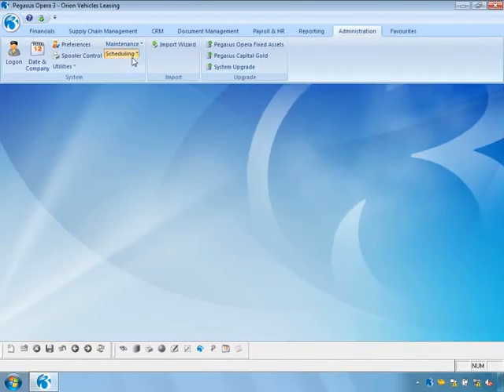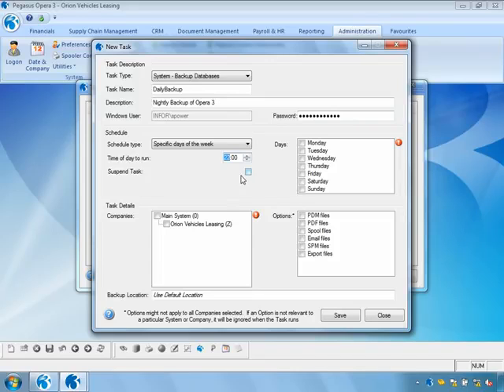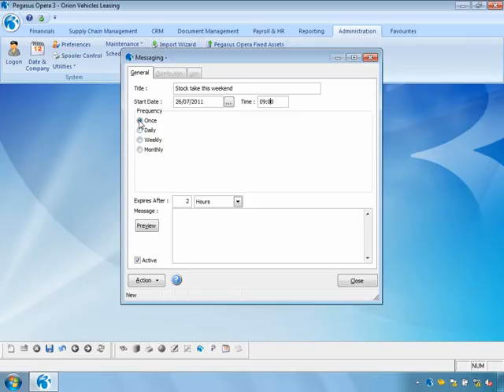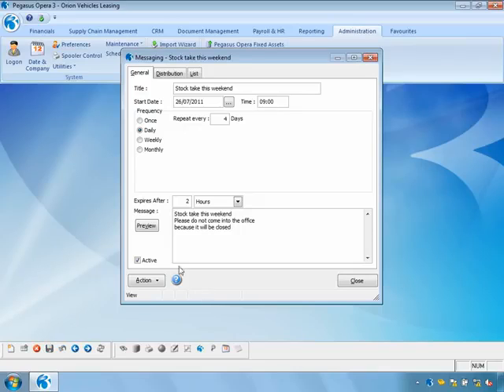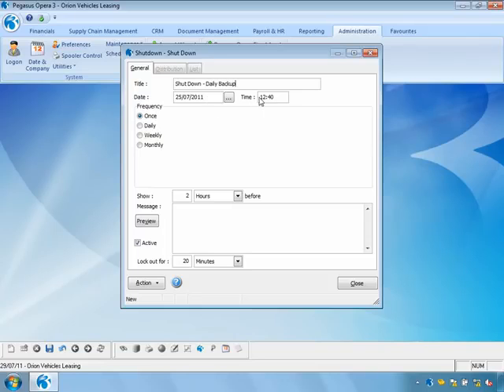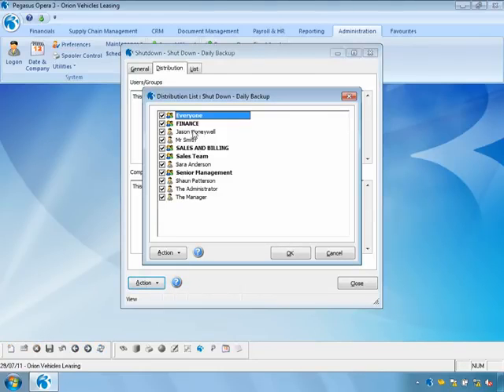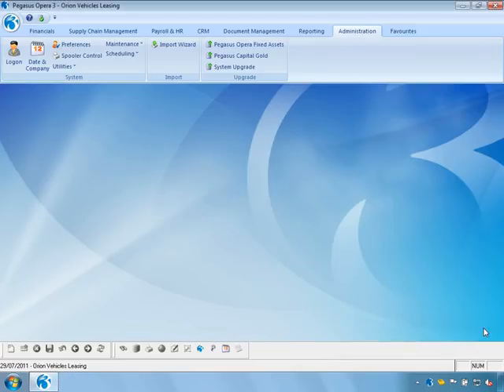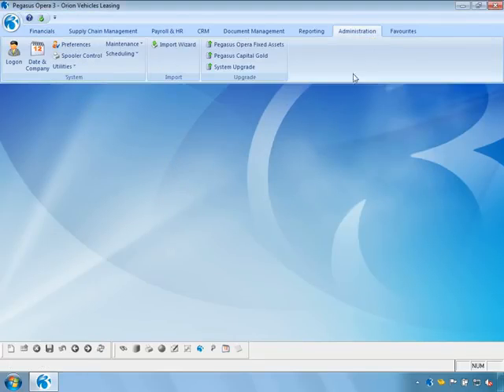Opera 3 - Notification Services for improved communication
Notification Services offer the most efficient way to communicate with Opera 3 users when system tasks need to be performed, ensuring that these are run on time and without disruption.
You can schedule an automatic shutdown on all Opera 3 sessions, with users receiving up to three warning messages beforehand. You can set a lockout period to ensure that the process will be completed before users can log back in. There’s also a ‘Lockout Only’ option, which denies access to new users whilst existing users remain logged in. Notification Services
even offers a messaging feature, making it easier to keep employees
informed of planned activities, such as a system backup.